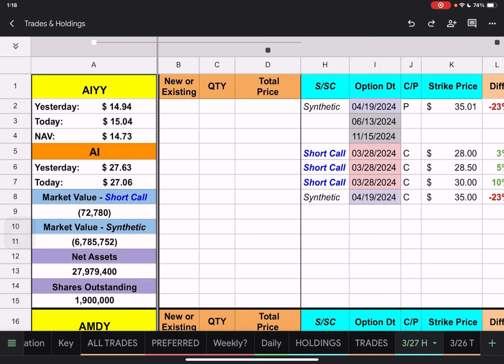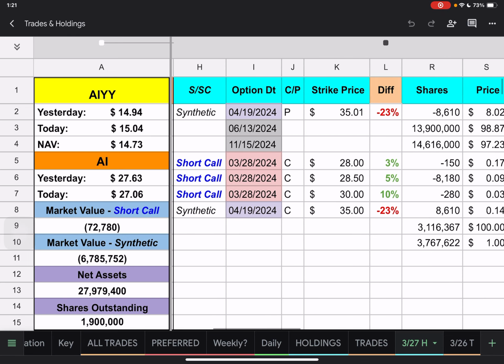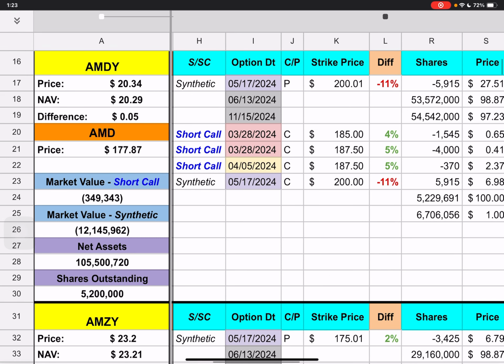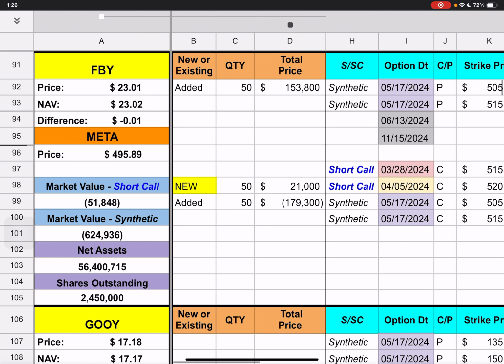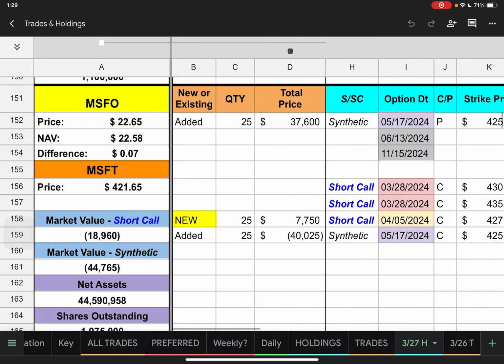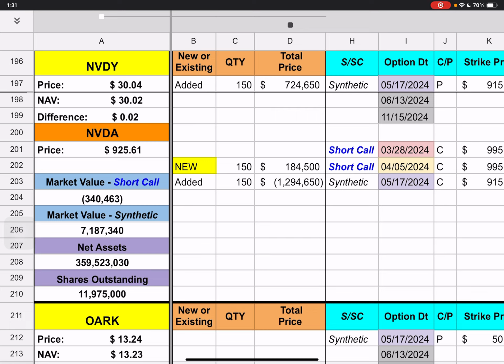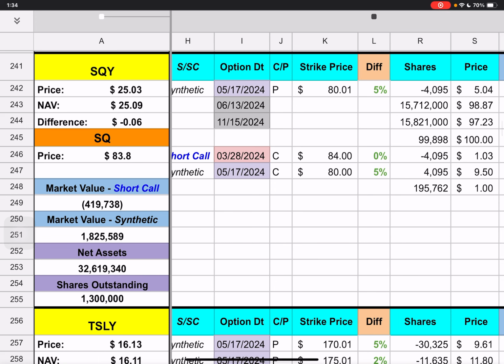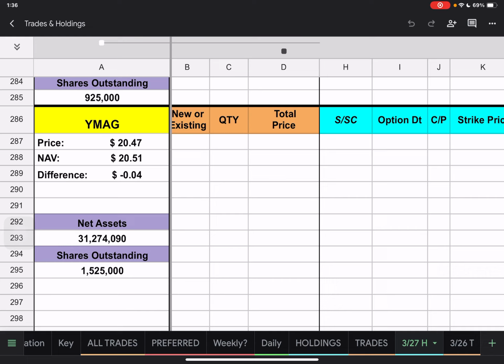Yieldmax Intraday Trades & Holdings (March 26, 2024)